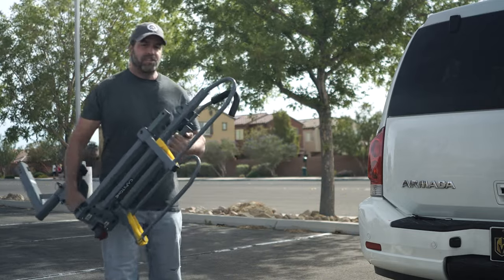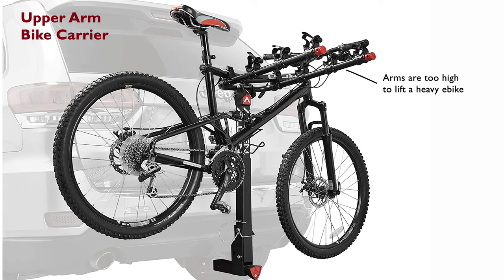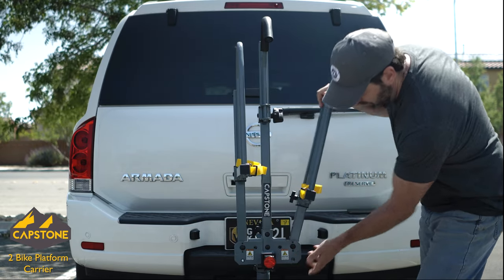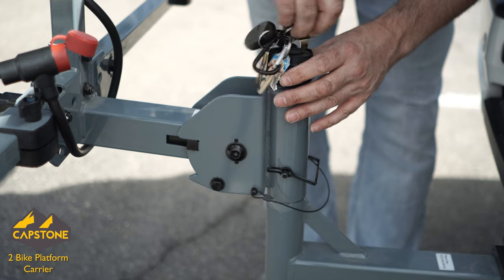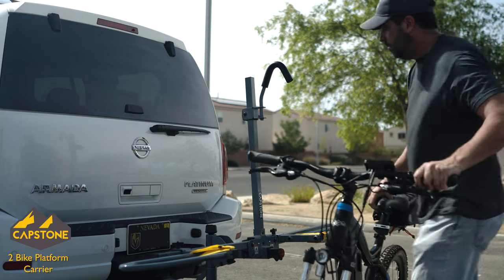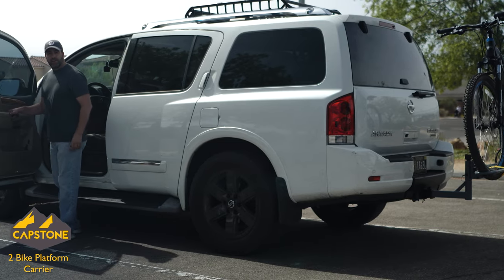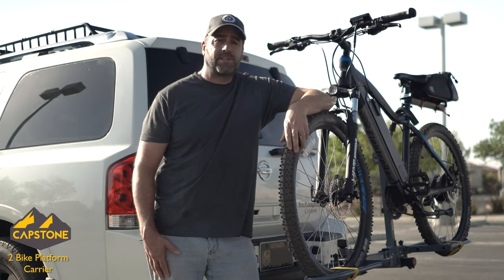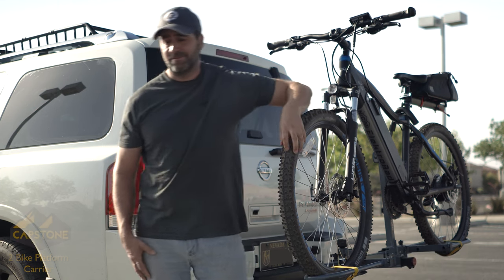Finally, an Affordable Ebike Carrier- that works!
Finding a good sturdy carrier for your ebike isn’t as easy as purchasing a carrier for a normal bike.
First of all, you need to know what to search for.  Bike rack, bike carrier for your car, bike carrier with folding arms, platform style bike carrier, etc.  This review not only highlights one of the better low-cost carriers for your ebike, but also gives you some insight on what to look for and how to find it. Ebikes differ from normal bikes because of their size and weight.  Some have fatter tires, some have different shaped frames to accompany the battery source and the weight of an ebike is distributed differently.  So, before you go out and purchase the first bike carrier for your vehicle that’s cheap and says it carries enough weight, watch this video first.  As I mention in the video, this carrier still needs to pass the test of time.
From my first experience with the Capstone 2 Bike Platform Carrier, it seems to be a great choice for a single heavy Ebike, but I’m not sure about carrying around two 50 pound bikes with it.
Timestamps ⏱
0:00 Intro/Unboxing
0:29 Other Carriers
1:16 Capstone Carrier Details
3:25 Road Test
4:16 Conclusion

Capstone 2 Bike Platform Carrier

☑ Sony FX30 Cinema Line Camera
☑ Sigma 18-50mm 2.8 Lens
☑ Haida NanoPro Variable ND Filter 82mm
☑ Sensei Step Up Ring 55-82mm
☑ GoPro Hero 10 Black
☑ TELESIN Selfie Stick with Remote
☑ NICEYRIG Pro Phone Holder with 1/4 Mount
☑ Sony a6400 camera
☑ K&F Concept TM2515T1 Tripod
☑ DJI Action 2
☑ Super Clamp Mount
☑ Flexible Camera Tripod
☑ DJI Magnetic Ball-Joint Mount
☑ Tascam Digital Recorder